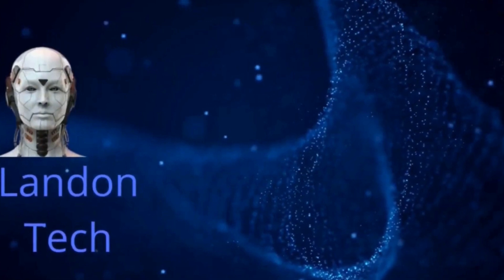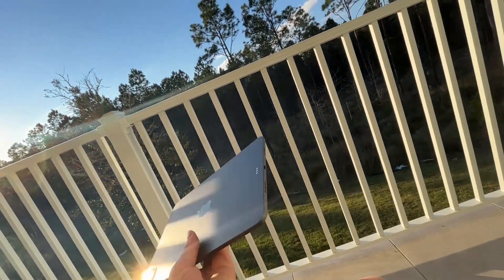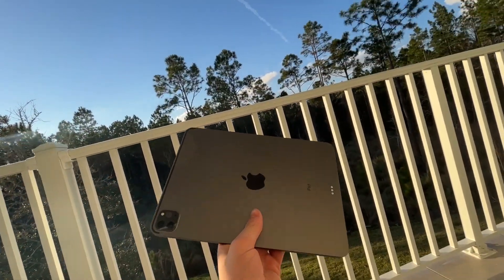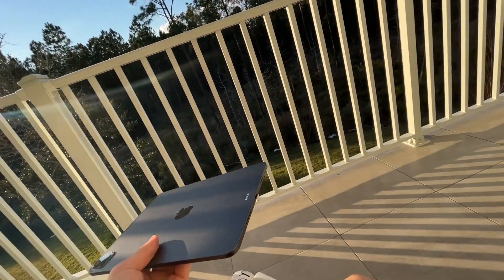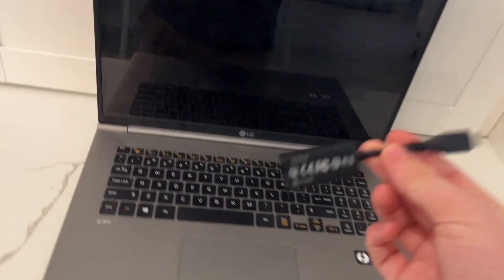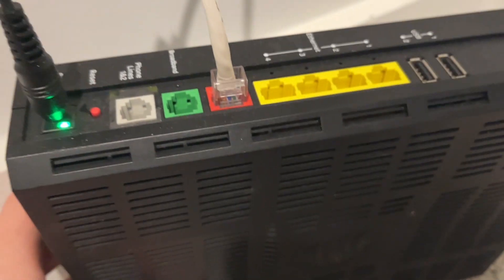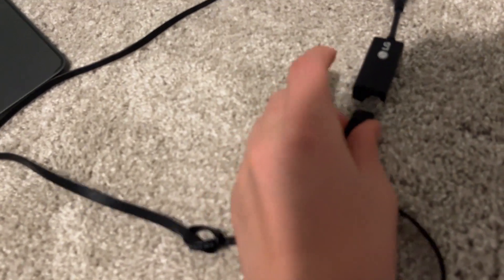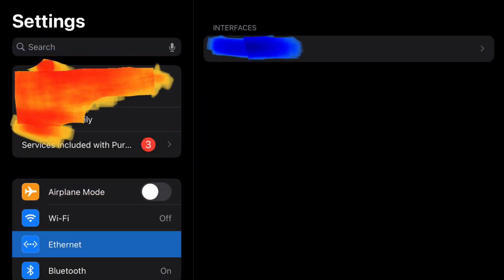How to use an iPad with ethernet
Welcome to Landon Tech, your go-to channel for all things tech-related! In this video, we'll be showing you how to use an iPad with Ethernet, a handy and often overlooked feature that can improve your iPad's internet connection speed and reliability. I will walk you through the setup process, including connecting the adapter to your iPad and configuration. Once you've set up your iPad with Ethernet, you'll be able to enjoy faster internet speeds and more reliable connectivity, which can be especially useful for streaming video, online gaming, or other bandwidth-intensive activities. Whether you're a tech enthusiast or a beginner looking to optimize your iPad's performance, this video is the perfect guide for using Ethernet with your iPad. So sit back, grab your iPad and Ethernet adapter, and let's get started!